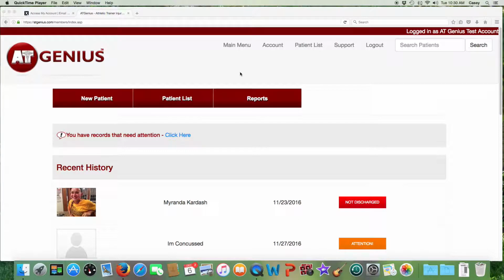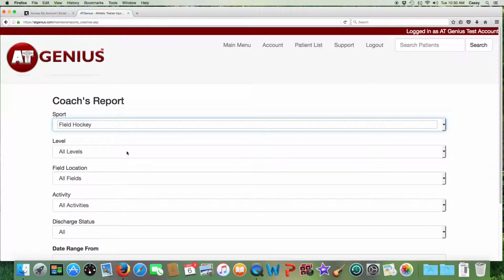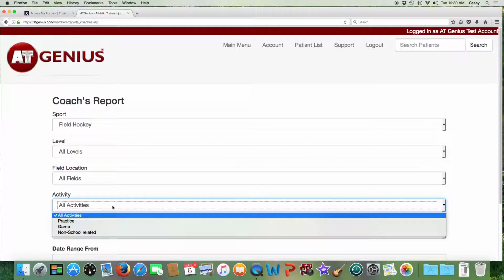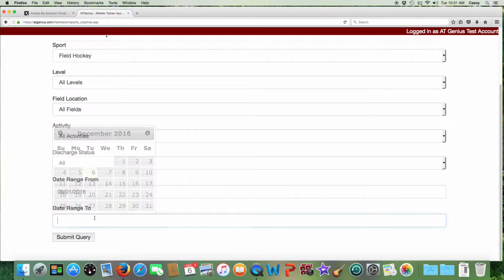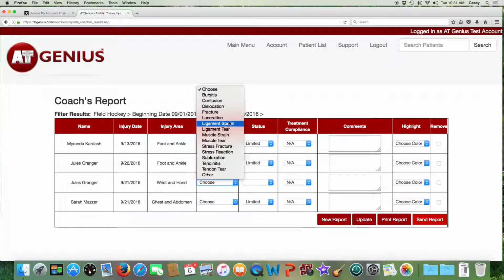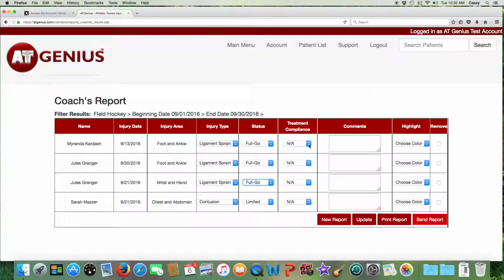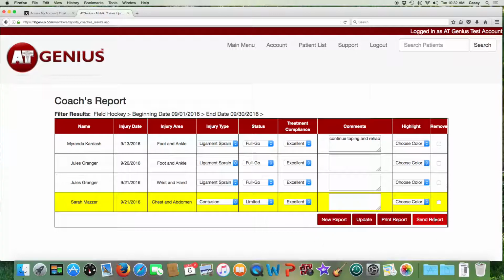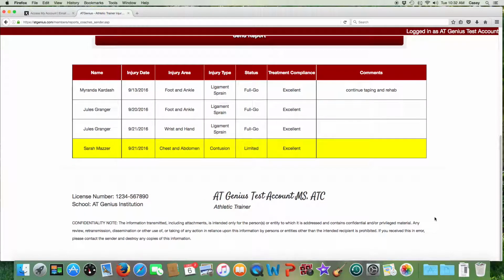ATGenius.com - Coach's Injury Report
How to create a Coach's Injury Report in ATGenius.